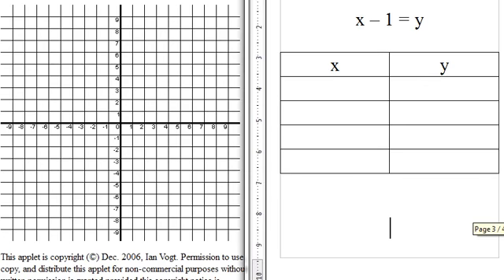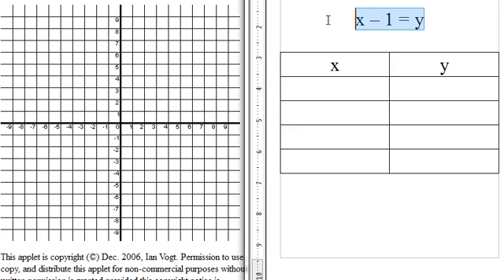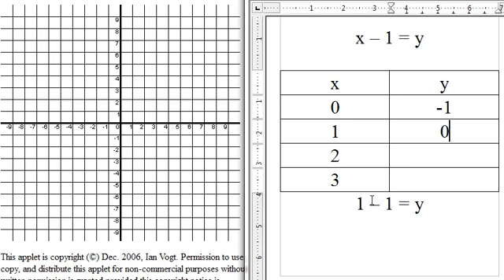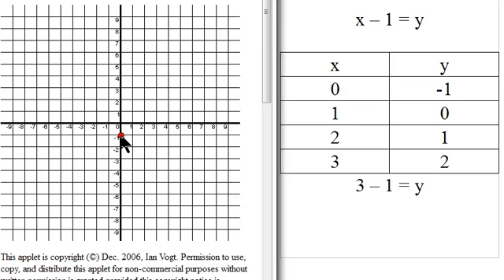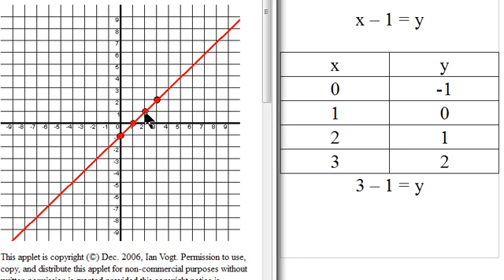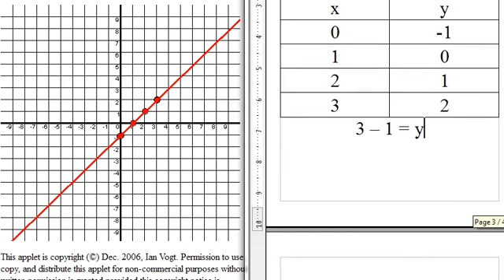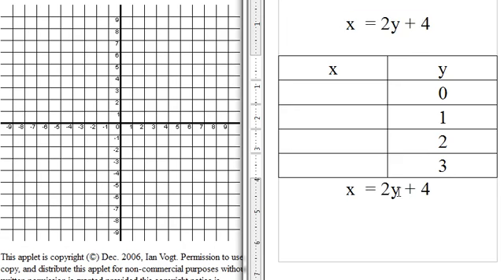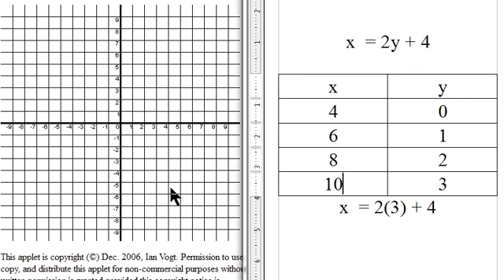graphing (non-standard) linear equations using a t chart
This video is on graphing linear equations that are in neither slope intercept or standard form.